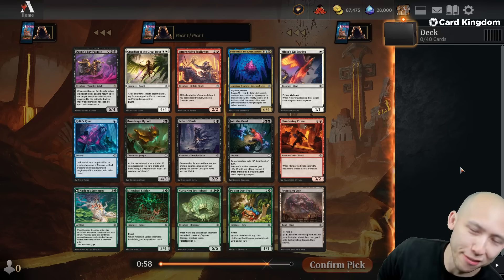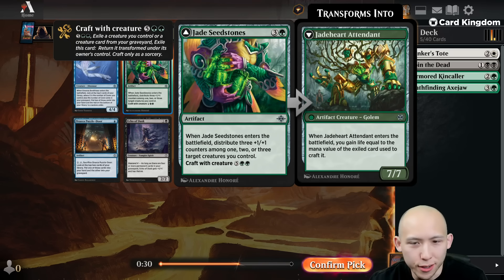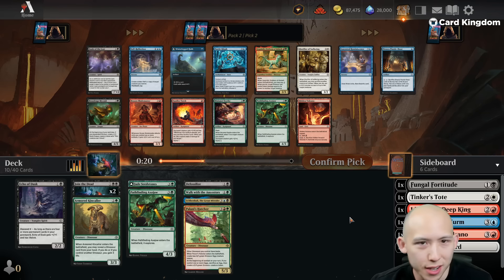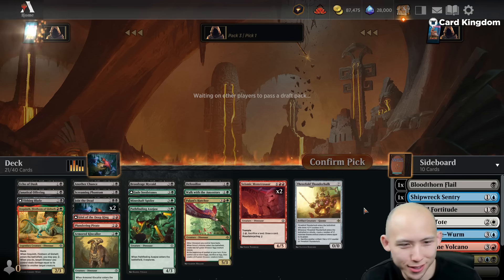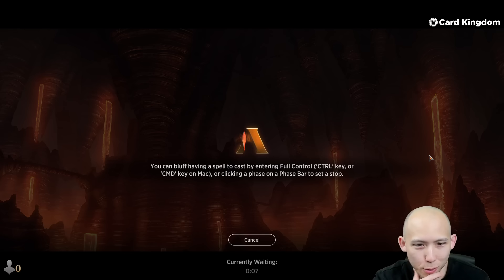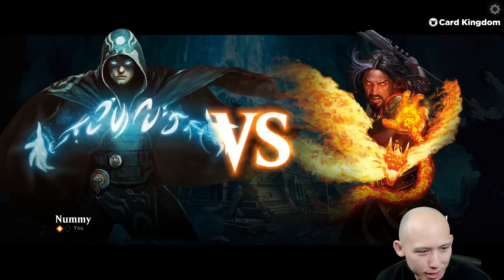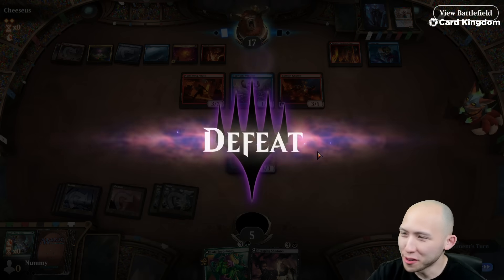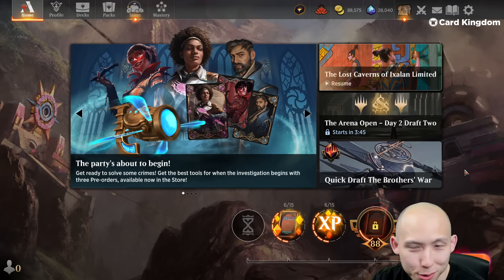A Win Is A Win! I Think... | Arena Open Day 2 - Draft 1 | Lost Caverns Of Ixalan | MTG Arena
Card Kingdom – Lightning-fast domestic and international shipping, exceptional customer service, and passionate support of the Magic community and those who create content for it.